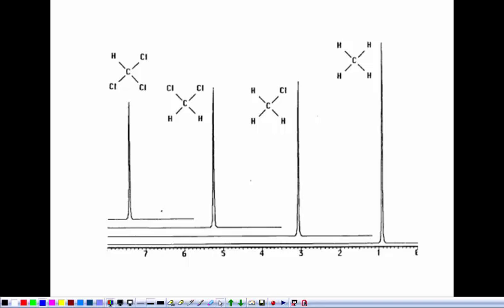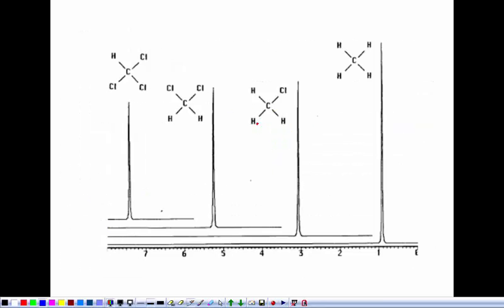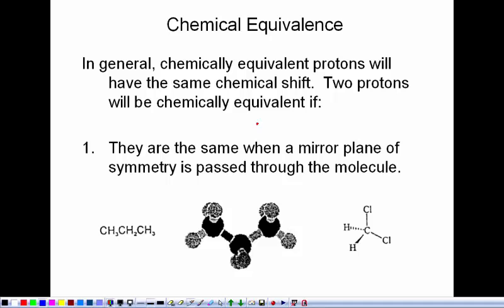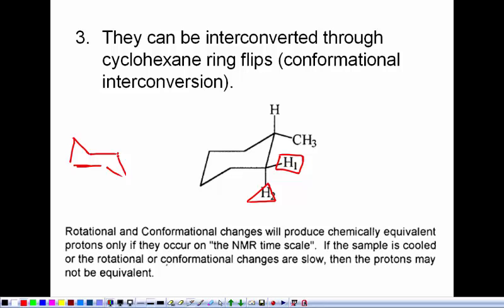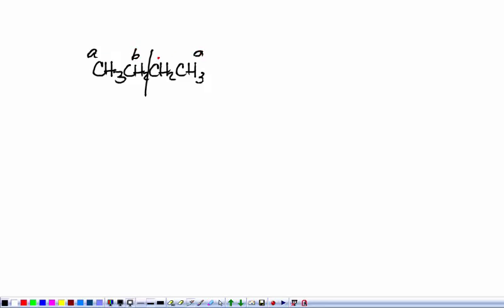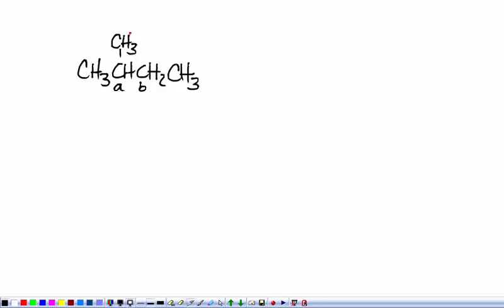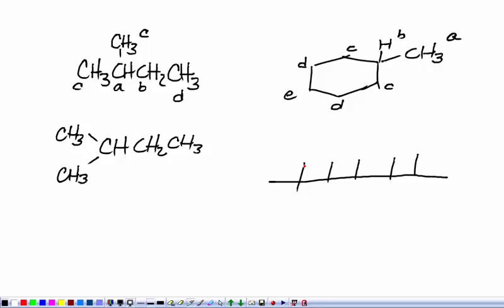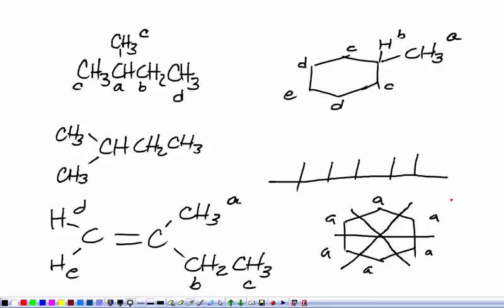nmr2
Introduction to NMR Spectroscopy Part 2